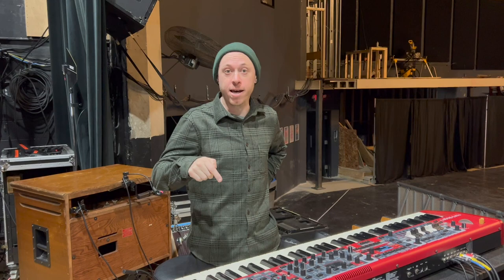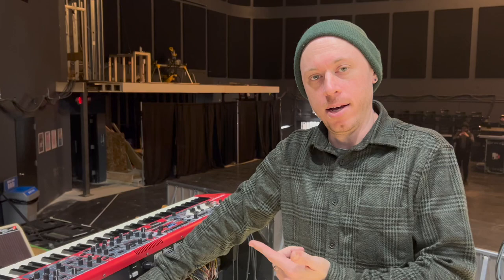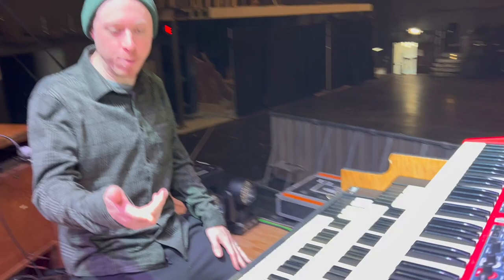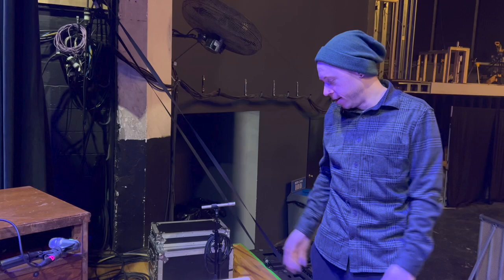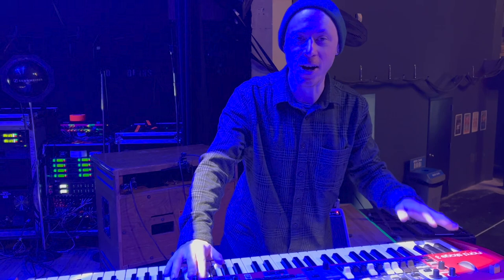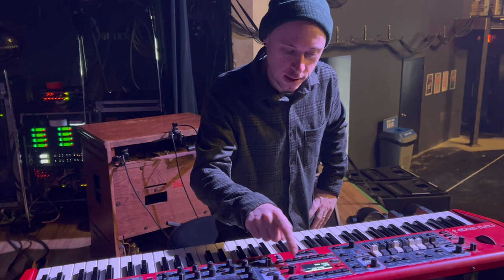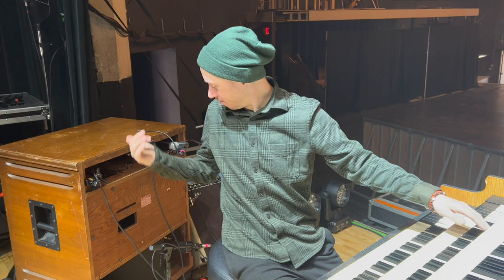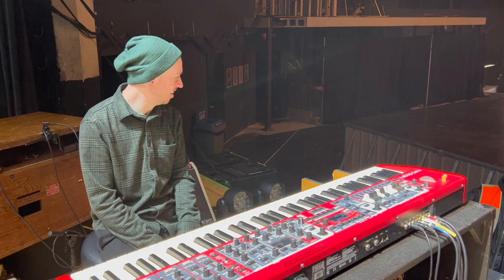Kevin Gastonguay's Keyboard Rig - March 2023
Thank you to Kevin for taking the time to walk through his rig before performing with Cory Wong at the Majestic Theater in Detroit on March 1st, 2023!

Listen to Kevin talk about his musical upbringing and more on Episode 26 of We Move Through Stormy Weather wherever you get your podcasts!

Read more about his rig here: